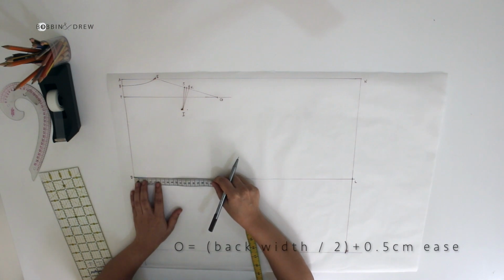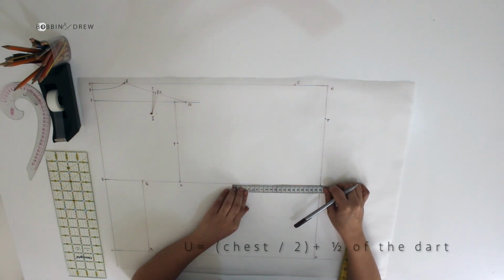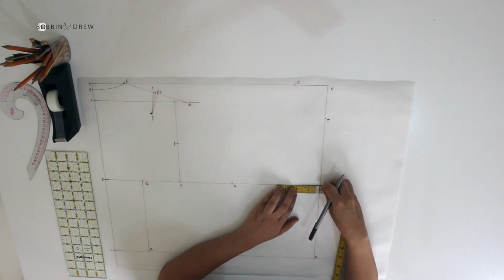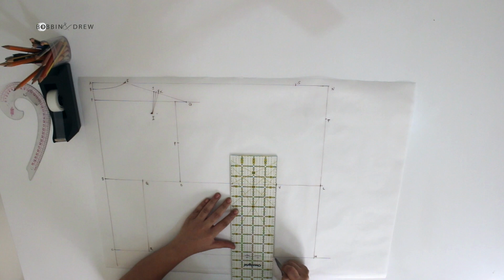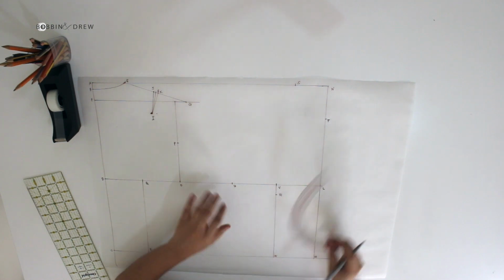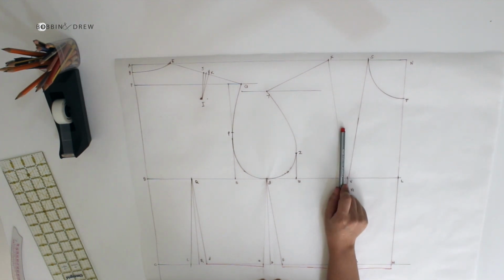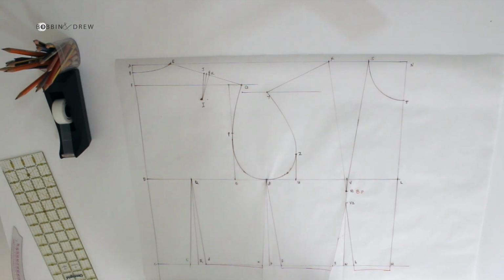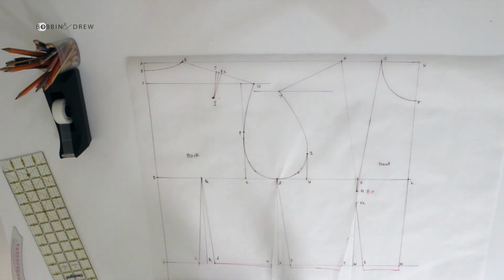Step-by-Step Basic Bodice Block for Sizes: XS - S- M (for Beginners; VERY DETAILED)Watch in HD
This is a video tutorial on how to draft the basic bodice block / close fitting bodice block using the standard body measurements for sizes 6 to 12 (XS -  S - M).

Reference: Winifred Aldrich, Metric Pattern Cutting for Women's Wear V6.

Hello, thanks for stopping by. My name is Olivia, an OFW in Dubai with a 9-6 corporate job.

On weekends and whenever I'm free, I enjoy reading and watching online classes related to fashion and design. I do teach Dressmaking on Fridays at the Filipino Institute - Sharjah (UAE)  branch.  The videos I upload and made public are supplement learning materials for my students and to all those interested in patternmaking and dressmaking.

What I use:

Sewing machine: Brother Innov-is NV55P
Overlocker: Brother 3034D
Camera: Canon EOS 70D
Video editor: iMovie